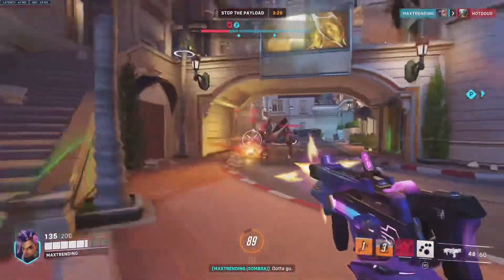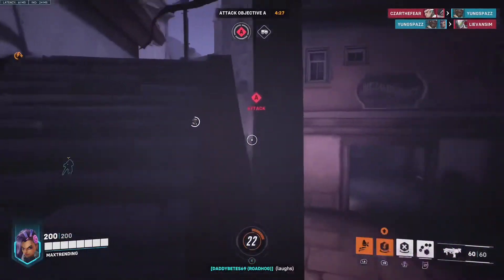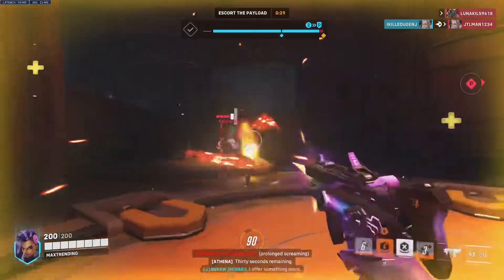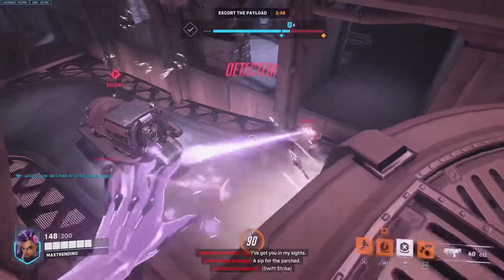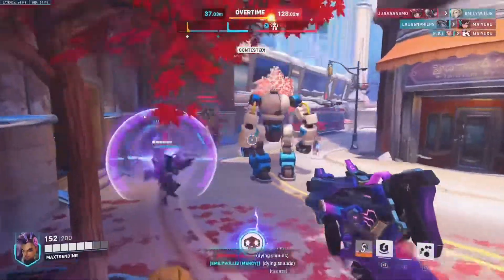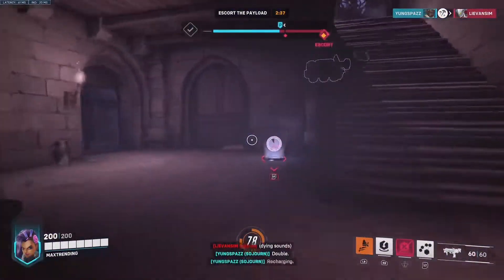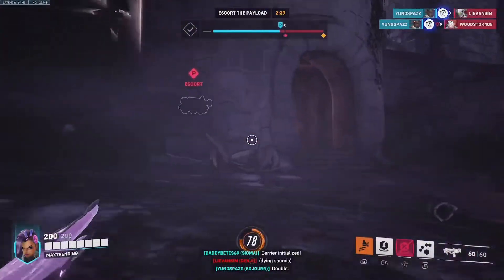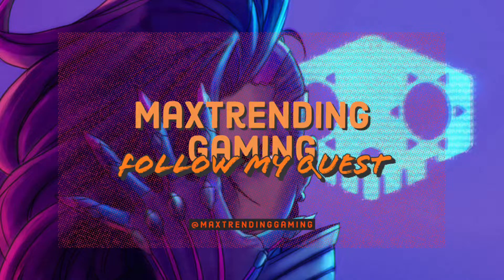Want To Be A HACKER!? Then Play This Character! Overwatch 2 SOMBRA GUIDE 🔥 Tips & Tricks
Want to be a hacker!? Then you better start playing Sombra. This little ninja is one of the best flankers in Overwatch 2!